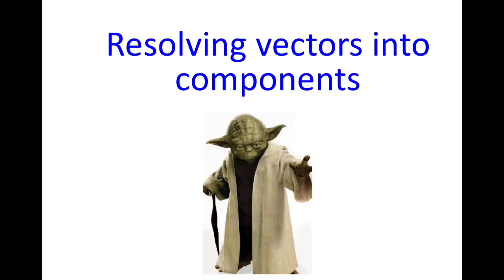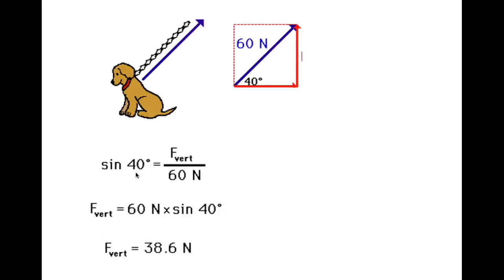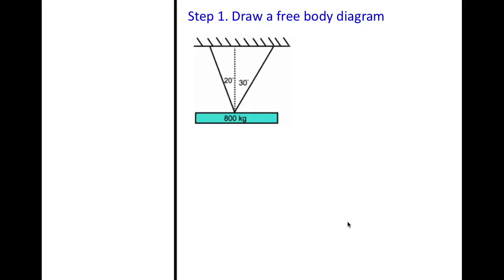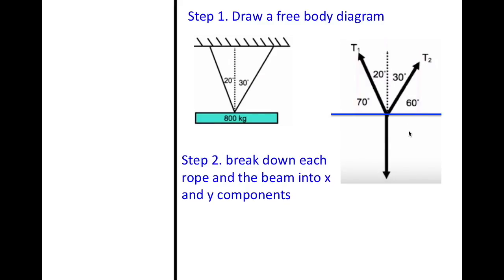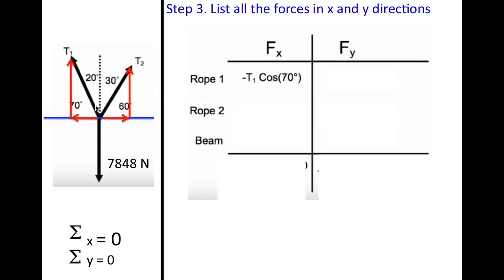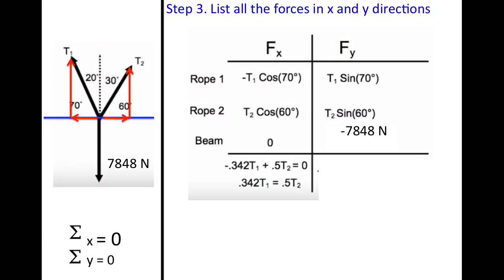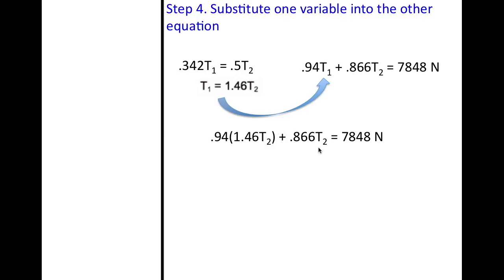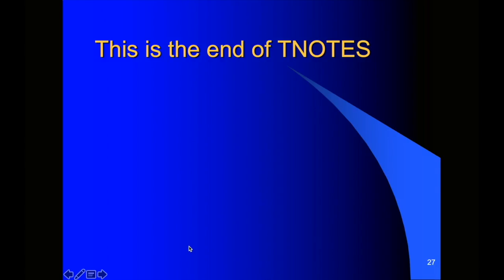Resolving vectors Part 2 Video TNOTES